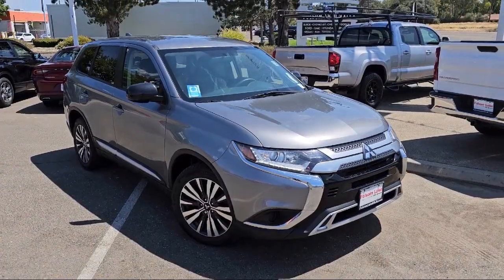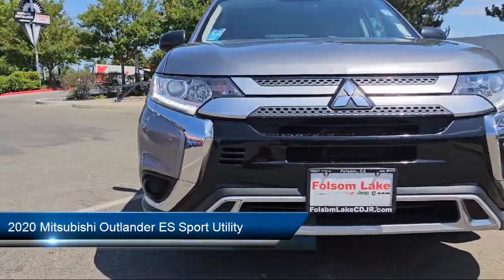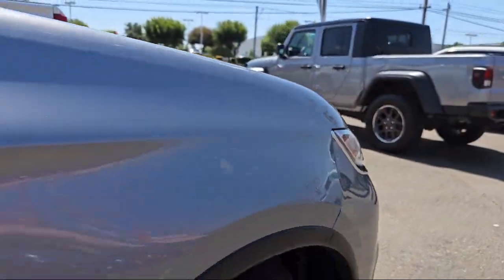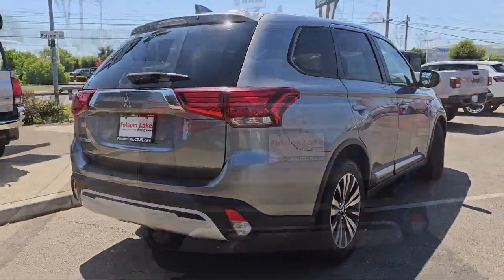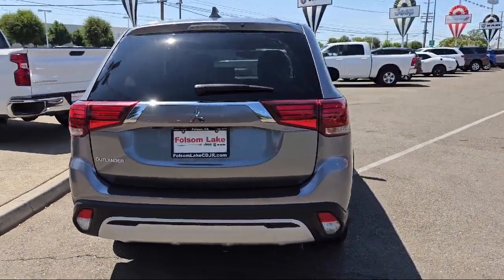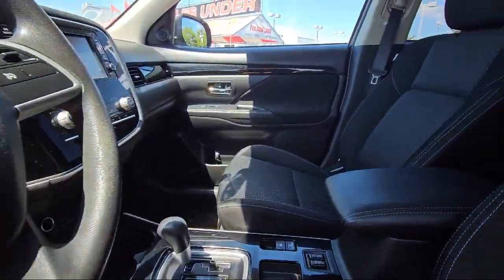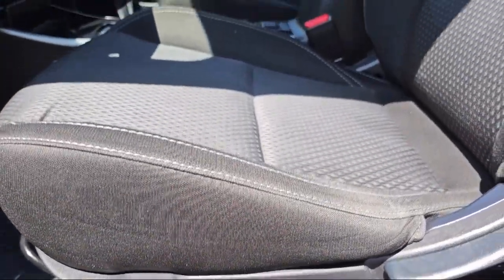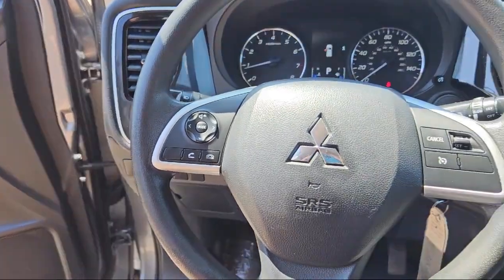2020 Mitsubishi Outlander ES Sport Utility Roseville Sacramento Elk Grove Placerville Auburn Da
2020 Mitsubishi Outlander ES Sport Utility Stock Number: 36C05516 Vin:JA4AD2A38LZ039202.

Folsom Lake Dodge is proudly serving our friends and neighbors in Roseville, Sacramento, Elk Grove, Placerville, Auburn, and Davis. or give us a call at for more information about this or any of our other vehicles.
Folsom Lake Dodge
12545 Folsom Blvd.